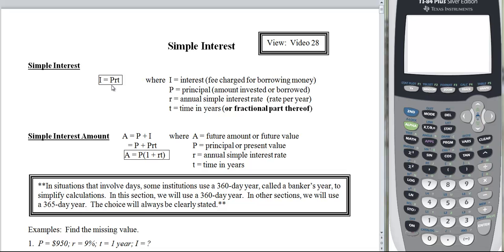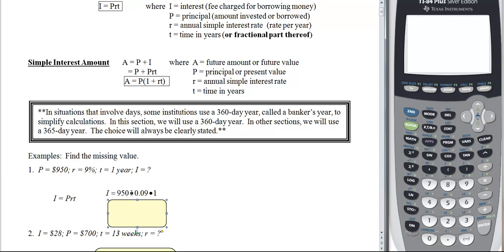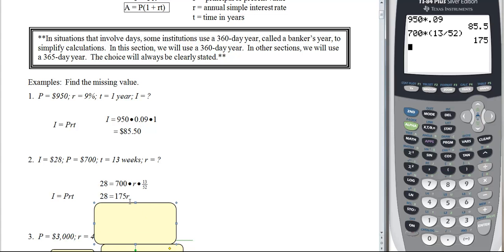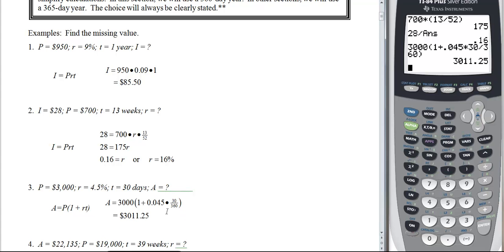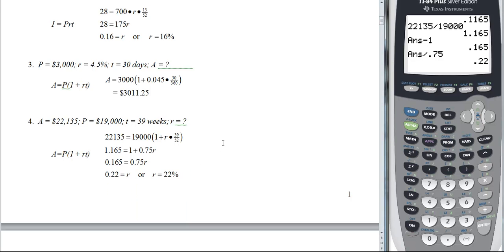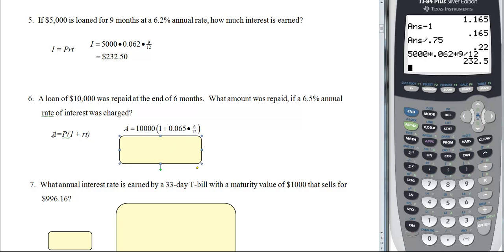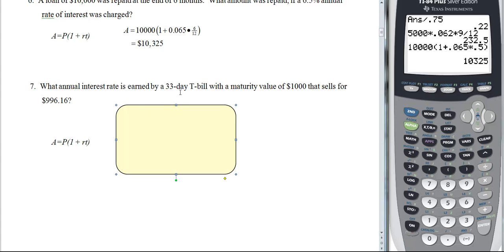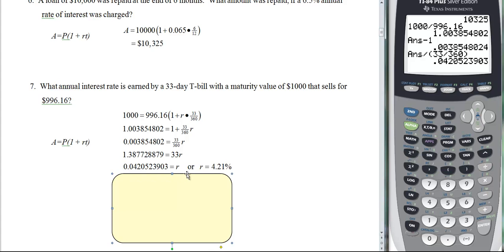1630 video 28 Simple Interest